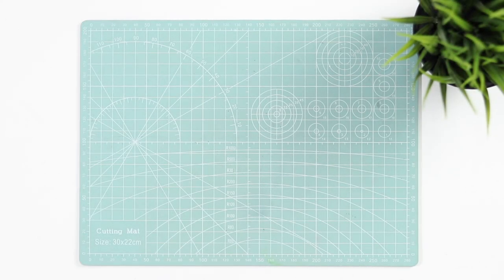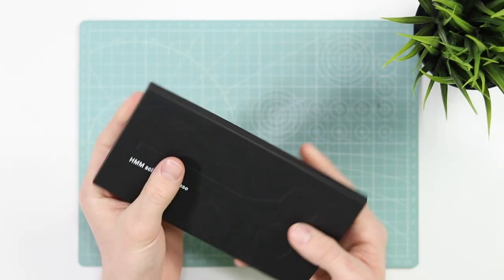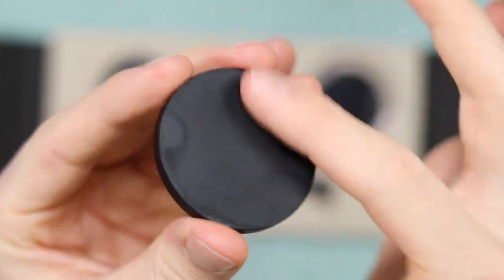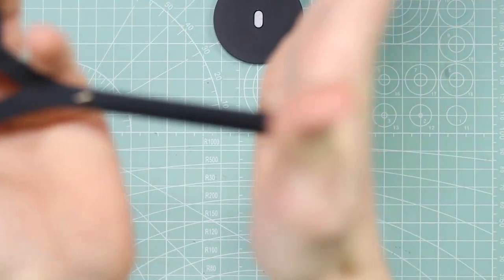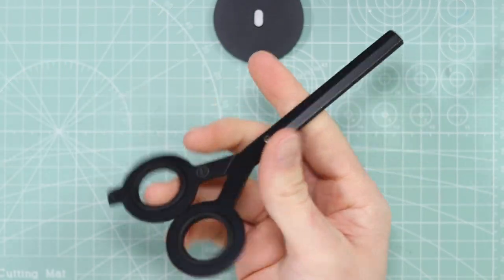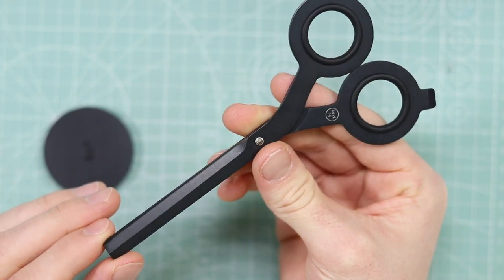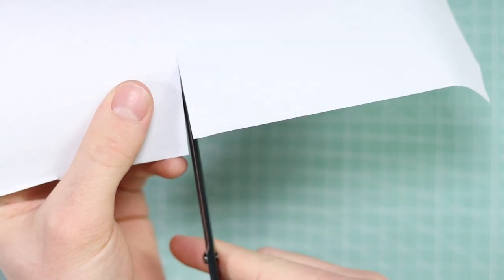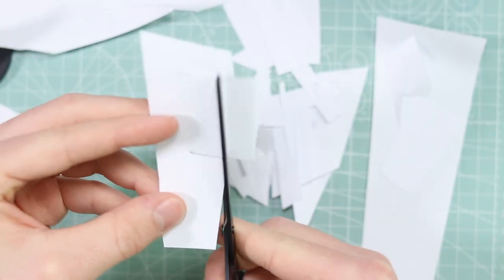I spent £55 on HMM Project scissors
HMM Scissors. make me go HMMMMM when I see the price.

Hand crafted Japanese Steel scissors, redesigned to fit the modern sleek aestetic we all love.

Amazon US
Amazon UK